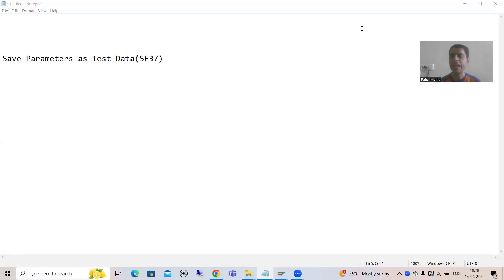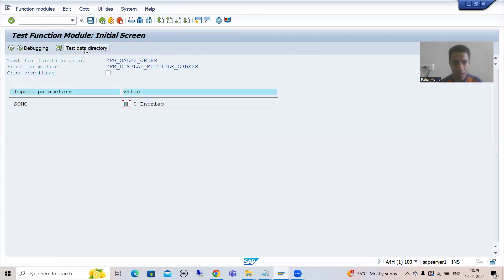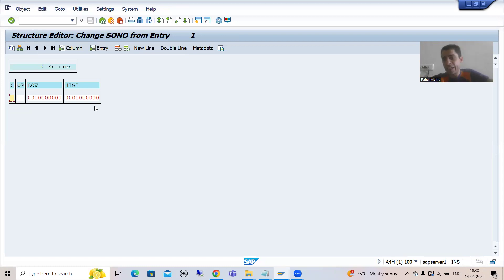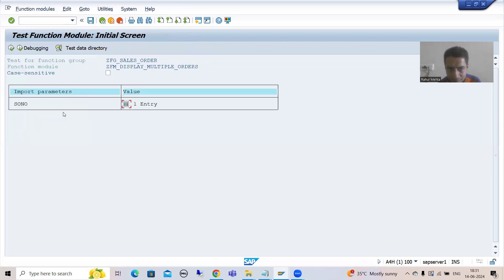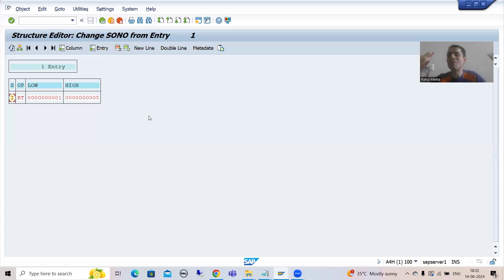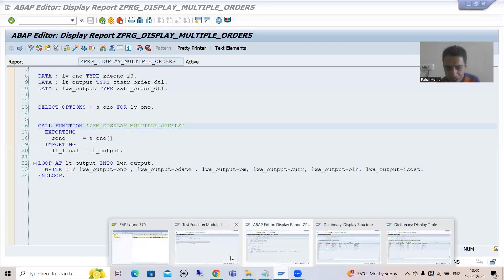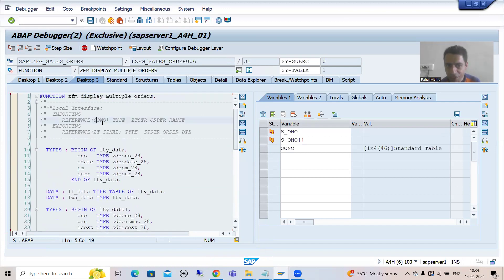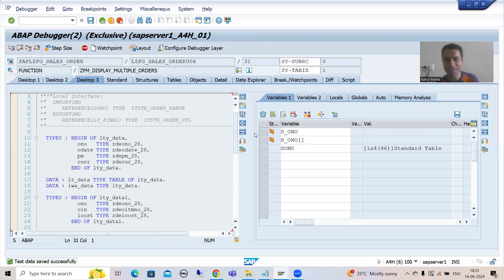11 - Debugging - Features - Save Parameters as Test Data(SE37)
-Practical Demonstration of Saving the Function Module Parameters as Test Data in the Debugging Mode.